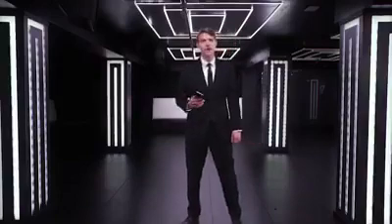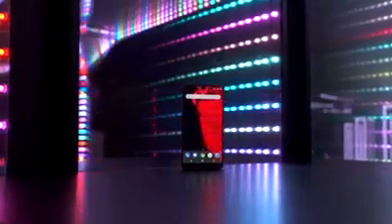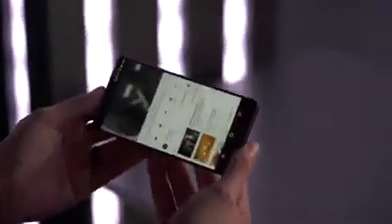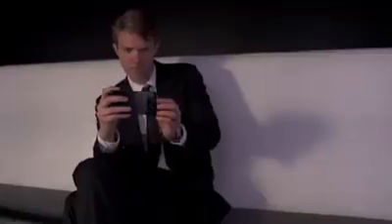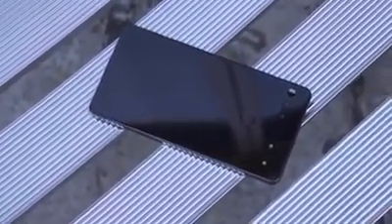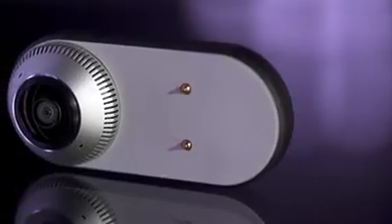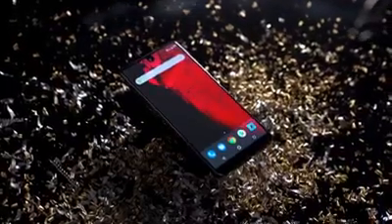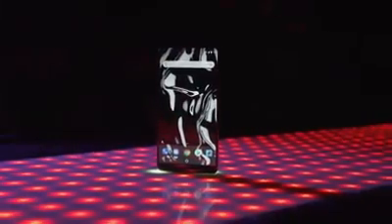Essential Phone Full Review : The NewComer in Smartphone Industry